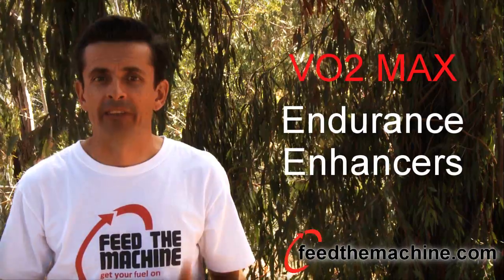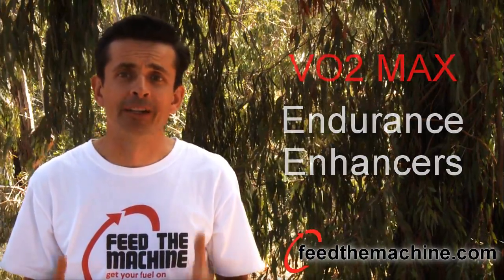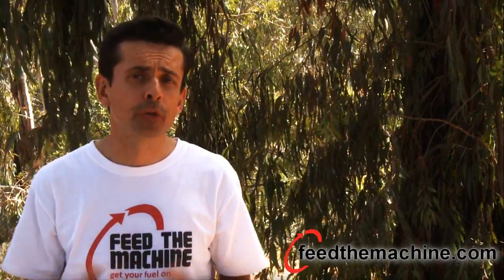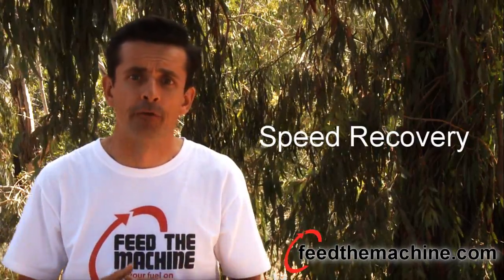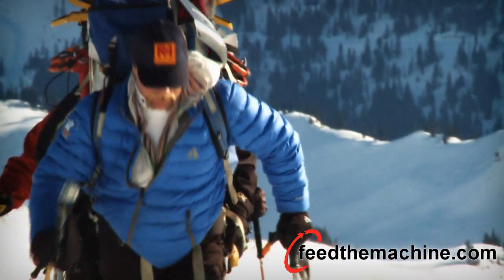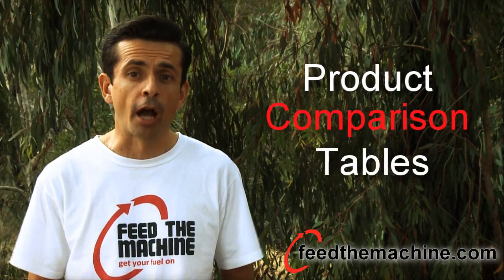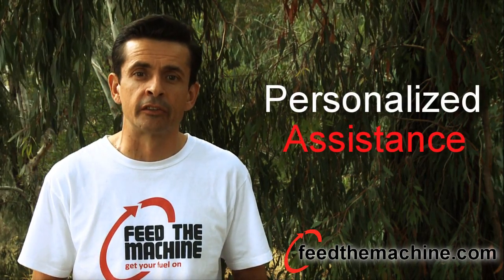VO2 MAX - Help Increase your Endurance and Performance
All products in this category are designed to increase VO2 max (aka maximal oxygen consumption, maximal oxygen uptake or maximal aerobic capacity), increase endurance, reduce fatigue, and speed recovery. Simply put, they significantly enhance performance. They are also referred to as Ergogenic aids.

What are their function / Benefits:
o Increase oxygen utilization
o Increase the body's ability to adapt to high levels of physical stress
o Increase aerobic threshold and reduce lactic acid
o To help increase endurance and performance